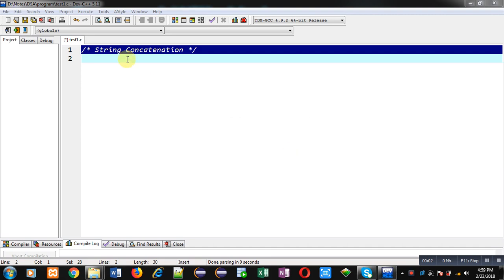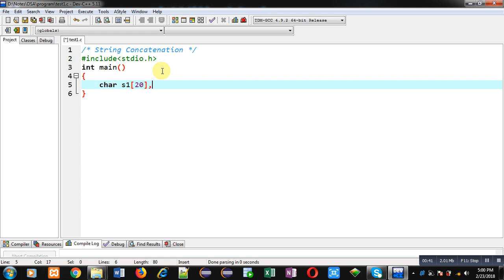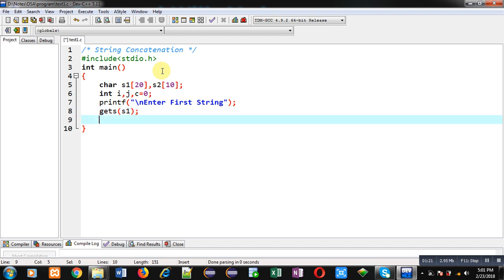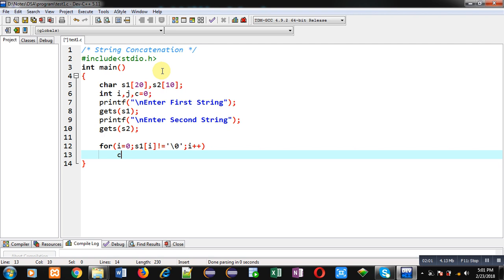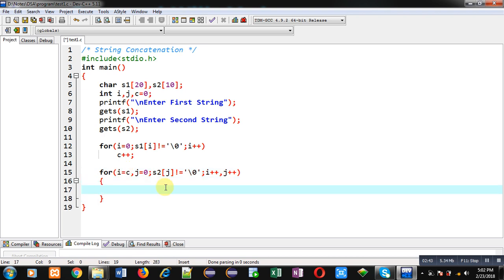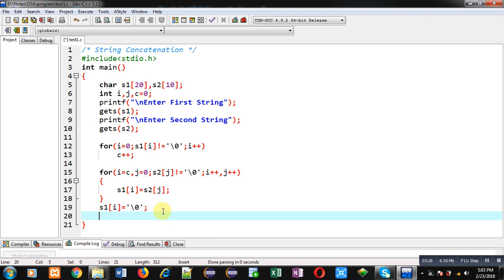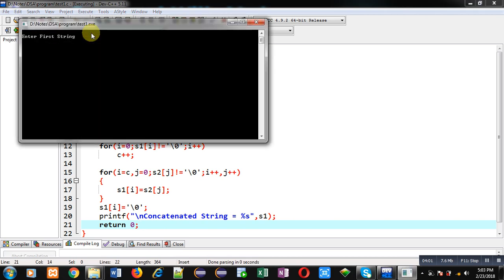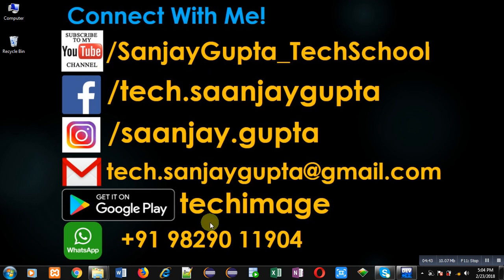How to do String concatenation in c programming language | by Sanjay Gupta